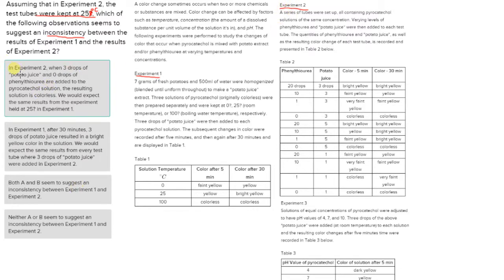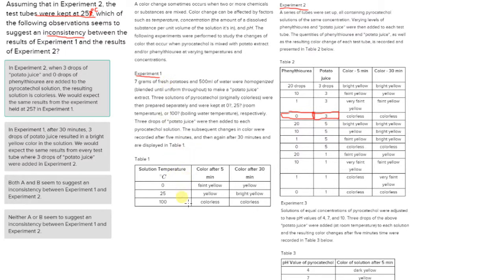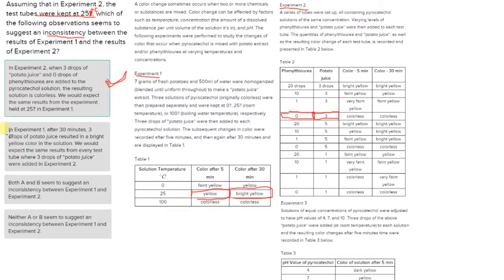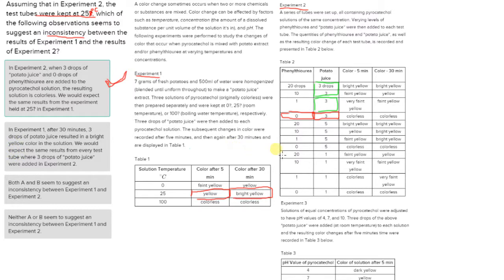6970 ACT Science RS Experimental Inconsistency